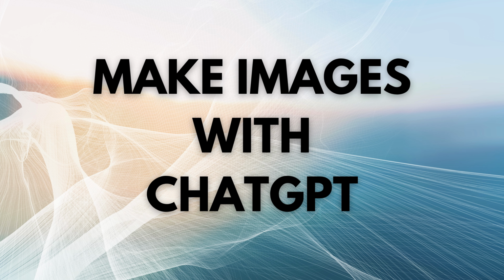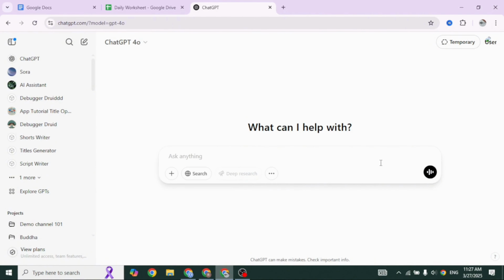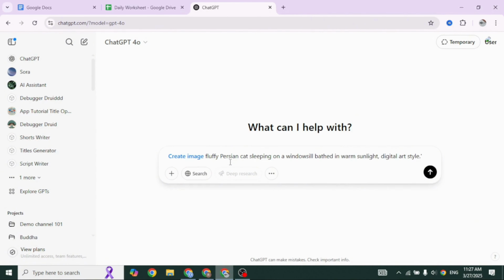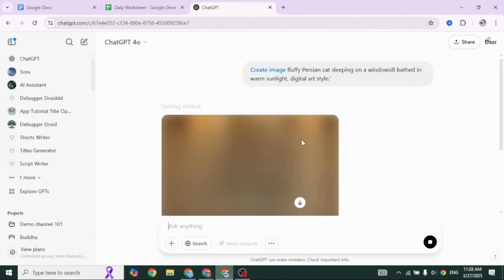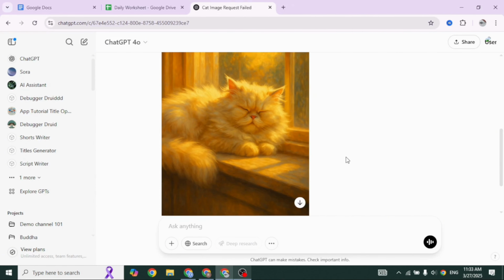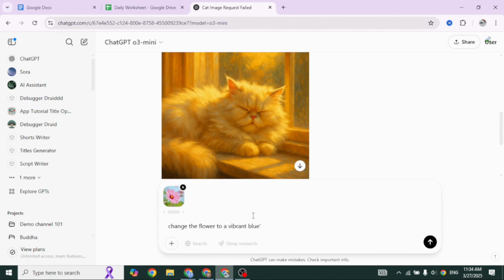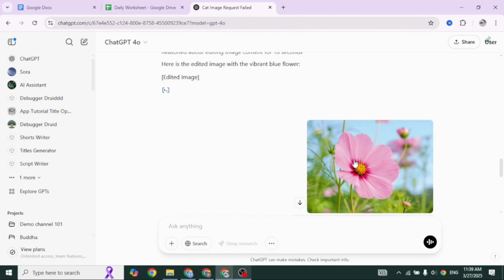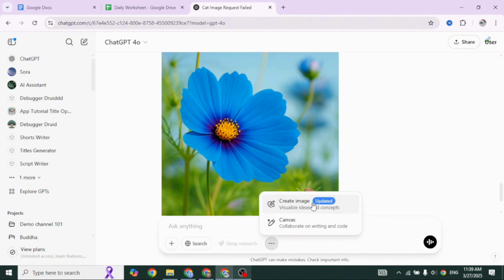FREE ChatGPT 4o now creates INSANE Images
How to Make & Edit Images with ChatGPT for Beginners

Learn how to create and modify images using ChatGPT's built-in image tools — perfect for beginners!

⏱️ 0:05 – Open ChatGPT (Pro Version Required)

Use GPT-4o or another model with image generation enabled

⏱️ 0:10 – Create an Image with a Simple Prompt
Type something like:
👉 “Generate an image of a cozy cabin in the snowy mountains.”
👉 “Create a futuristic city skyline in sunset colors.”
ChatGPT will generate an image based on your description — fast and easy!

What You Can Do:

Create original art

Edit photos or product shots

Design social media graphics

Generate thumbnails, illustrations & more

Want example prompts or a step-by-step walkthrough? Just ask!